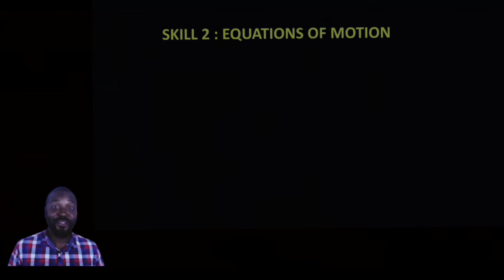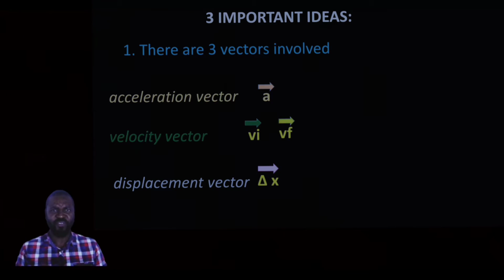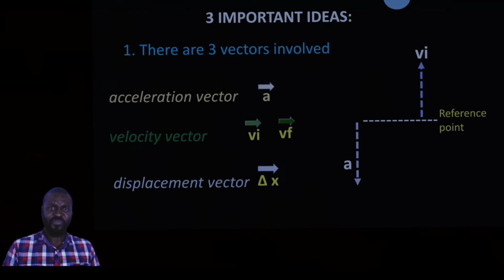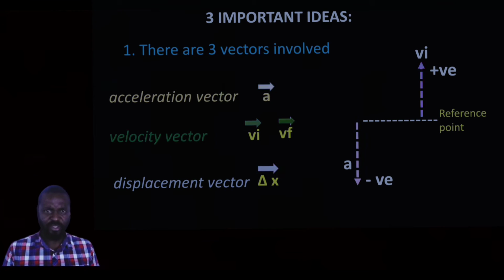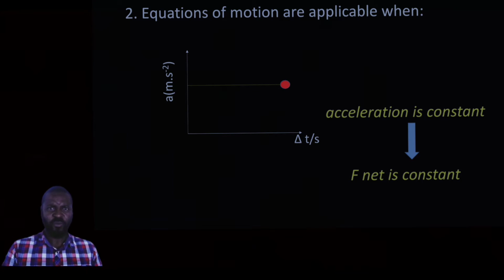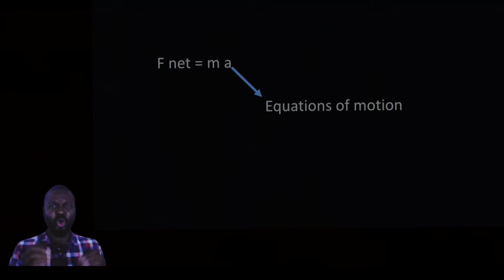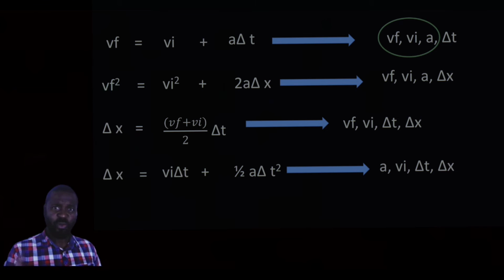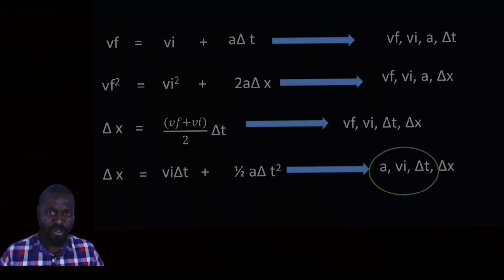Grade 12 Physics Skills (Skill 2) Equations of motion - Science in Five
This video teaches three important aspects every high school physics learner should know about the equations of motion. Once mastered the skills presented here allow other skills to be developed. Mechanics is made easier with the skills taught here.